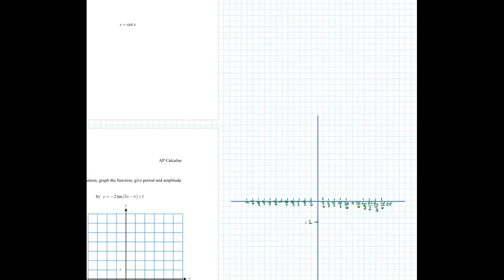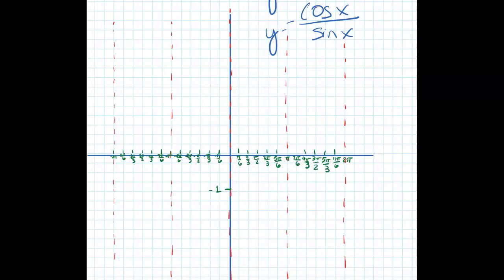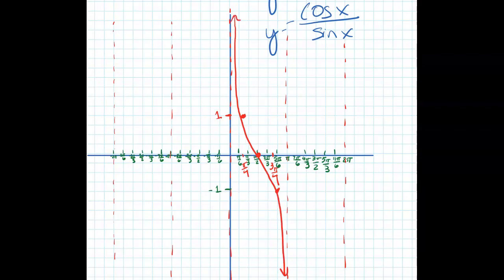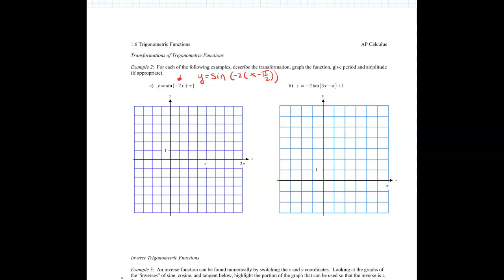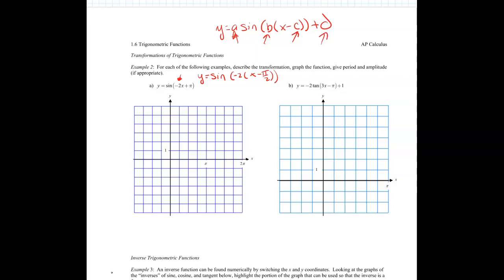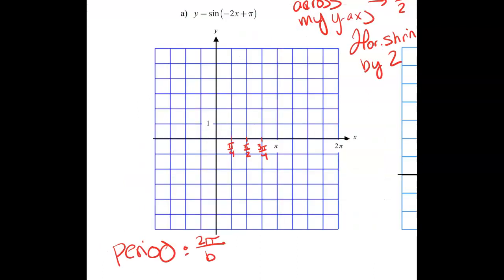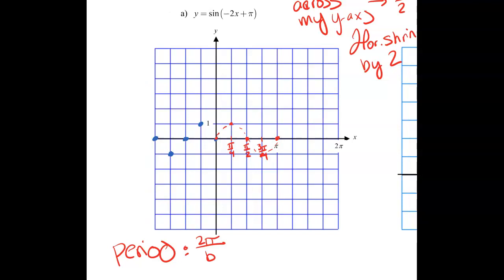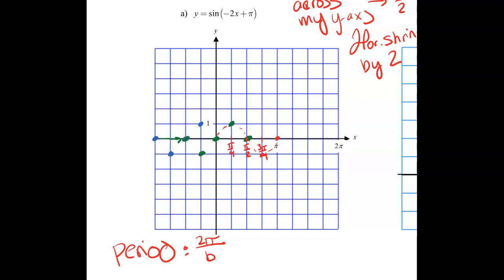Calculus 1.6 part 3